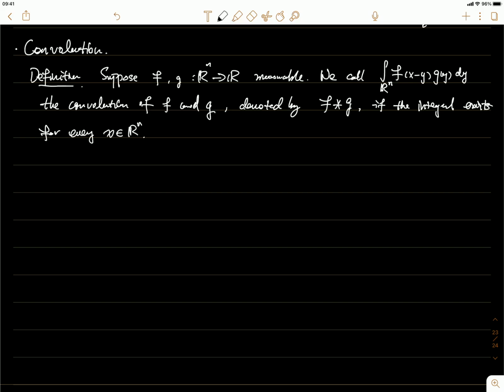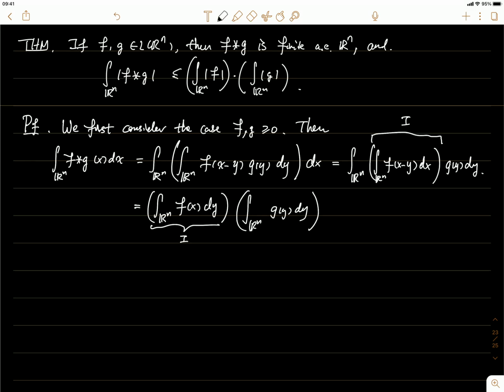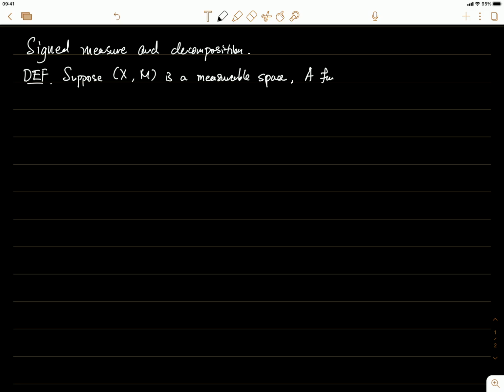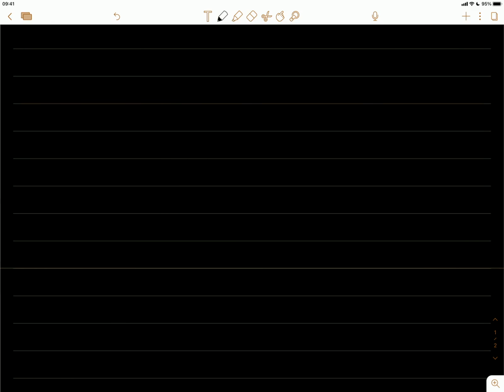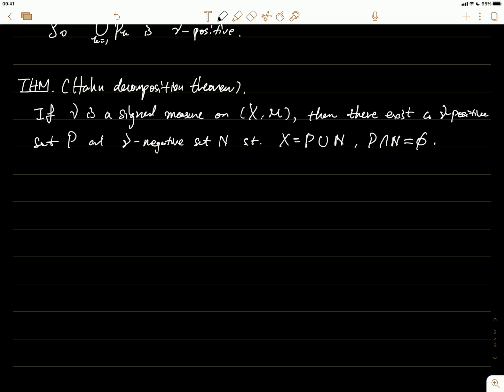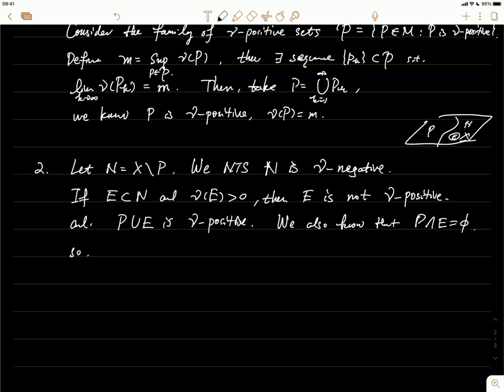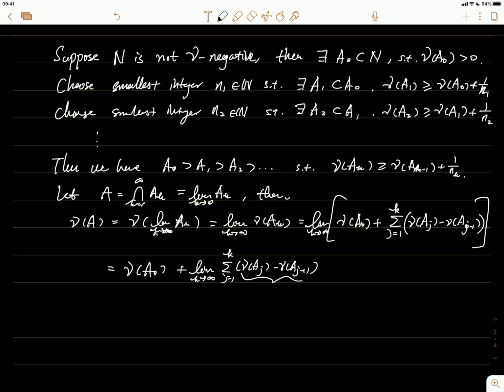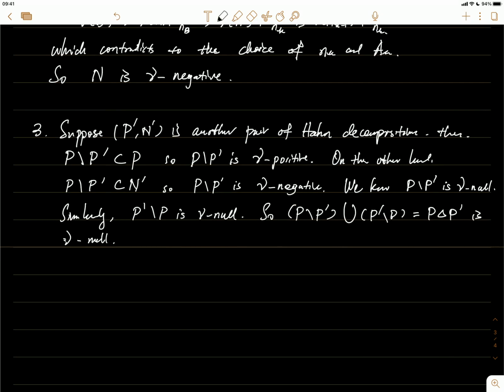Lecture 18 - Signed measure and decomposition